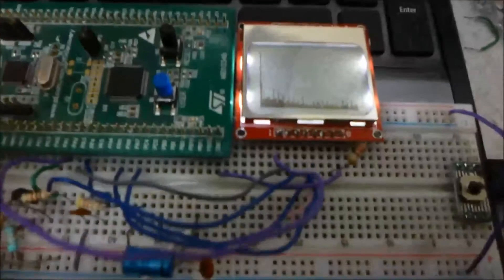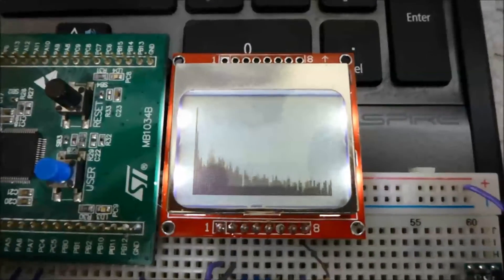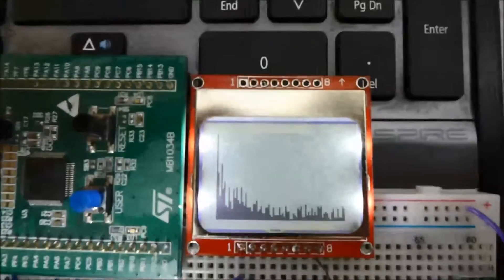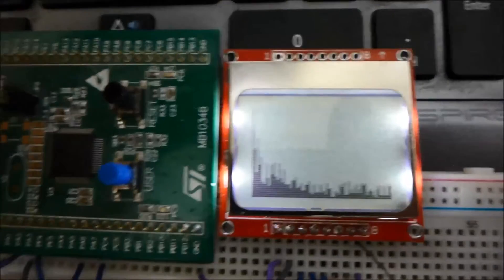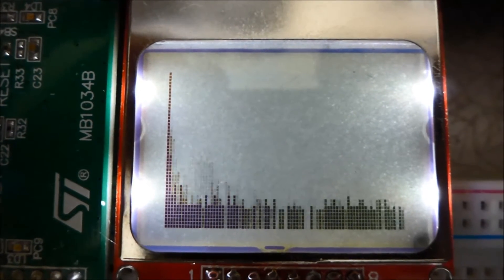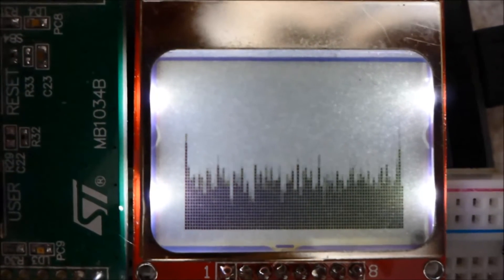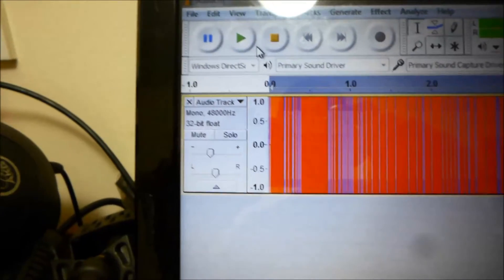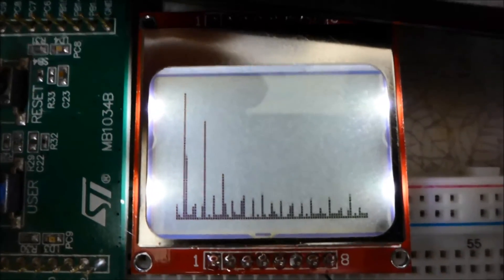STM32F0 Audio Spectrum Analyzer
An audio spectrum analyzer based on the PCD8544 LCD and a STM32F0 Discovery board. Code and descriptions can be found on my blog!